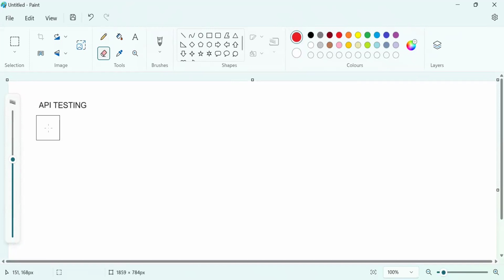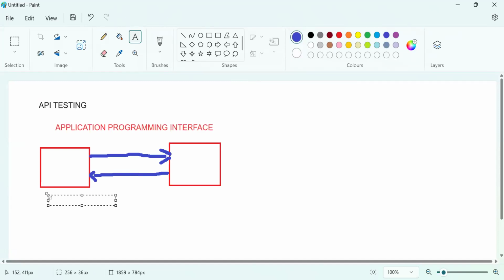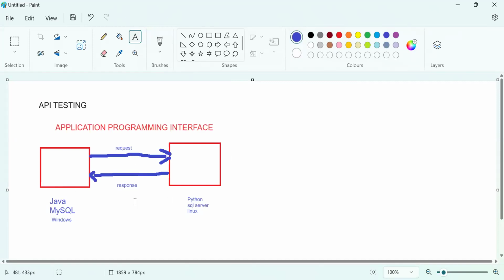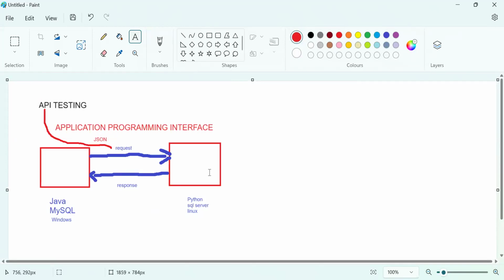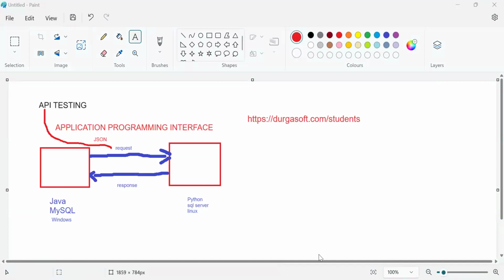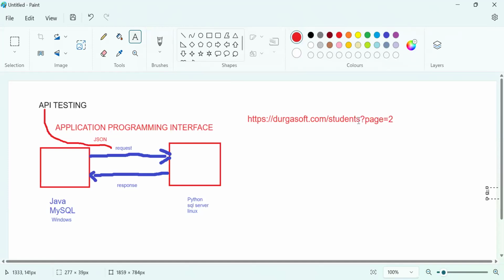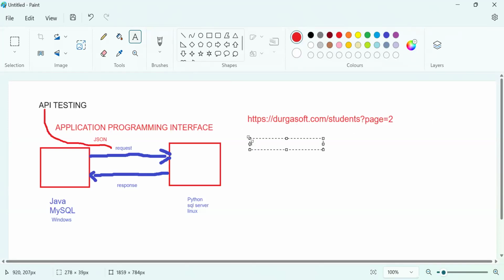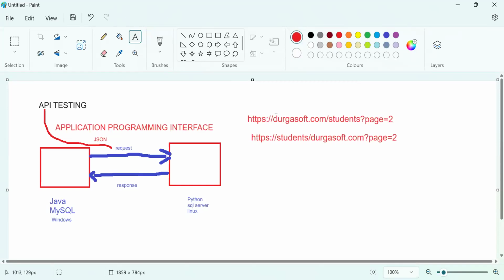API TESTING tutorials || Demo - 2 || by Ms. Harshil On 19-06-2024 @8AM IST